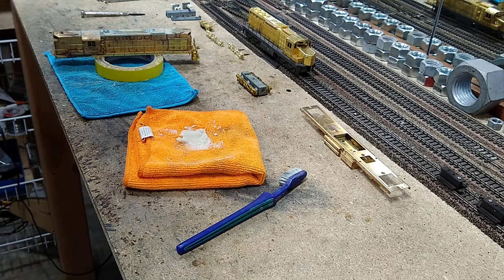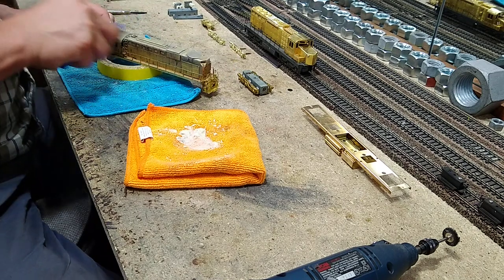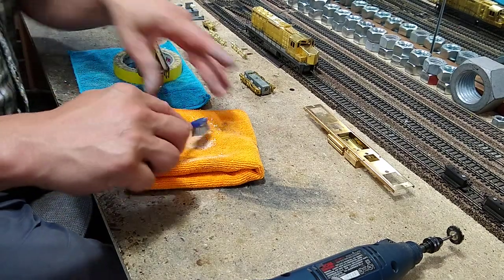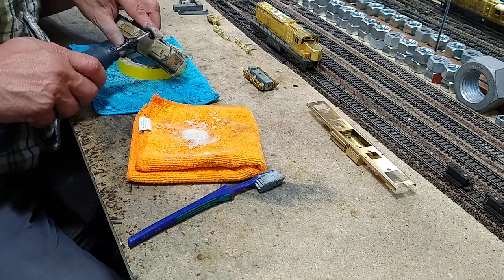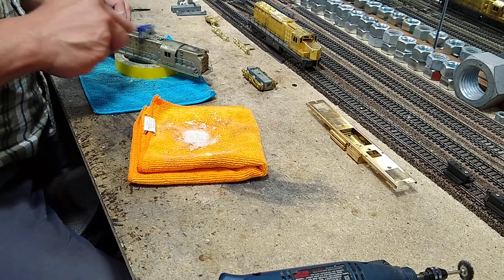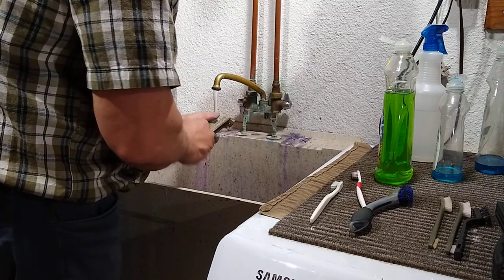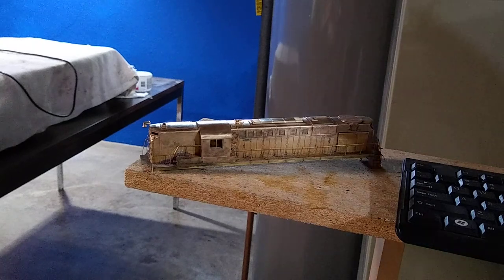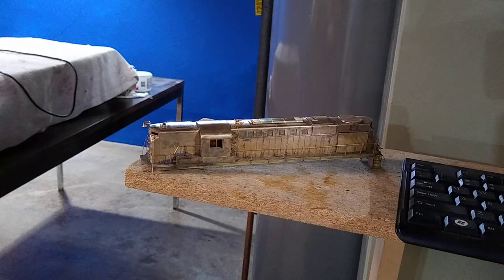HO Scale Brass RSD-15 polishing for painting Part 3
Polishing a brass Alco Models RSD-15 by KMT Japan for the purpose of painting.  Using Brasso we polish this model to get it clean enough for painting.  This is not how to do it for preservation as a totally clean brass model, rather it shows how to get it ready for paint.